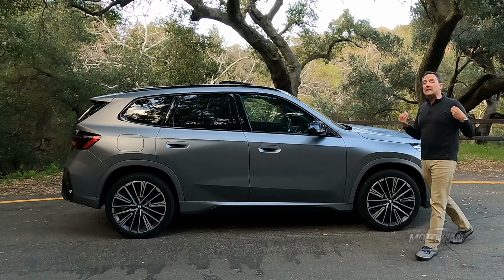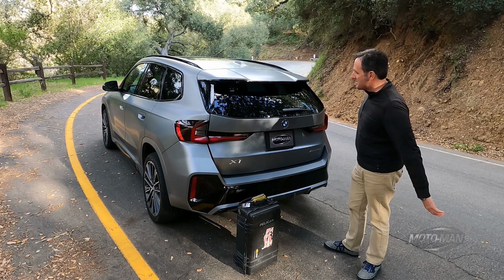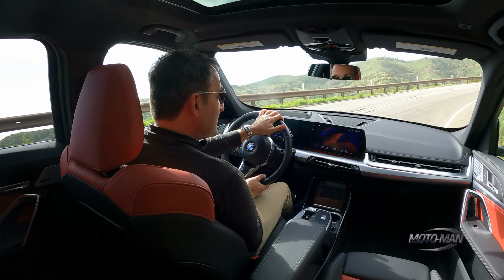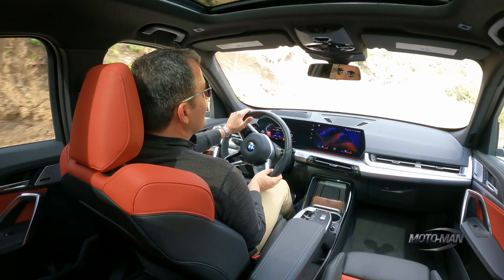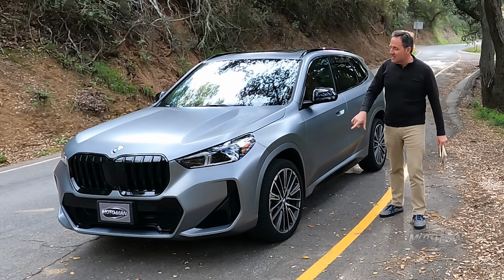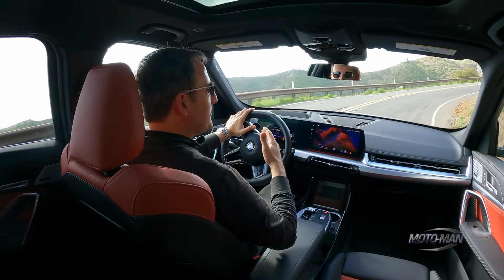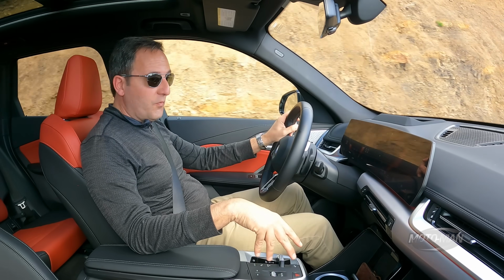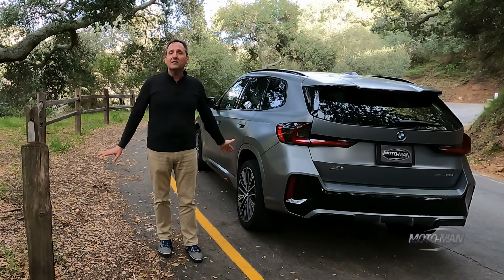The 2023 BMW X1 (U11) is more than a gussied up tall MINI!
@BMW introduces a new generation of the @BMWUSA X1, again based on a platform that underpins the largest of MINIs so MotoMan presents a deep dive on how the BMW X1 is different and the trade off of budget for badge instead of size.

- or -